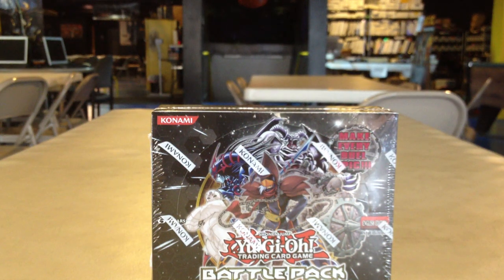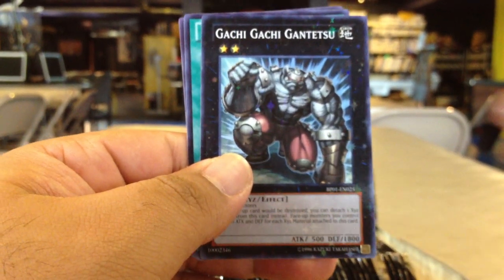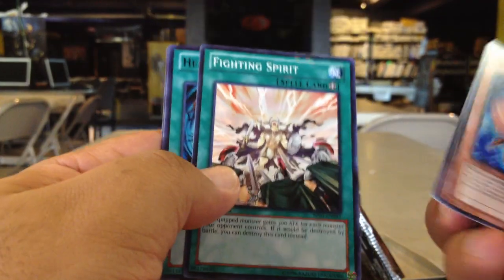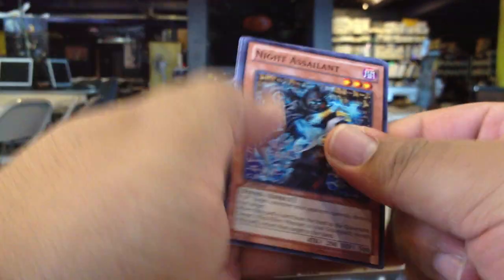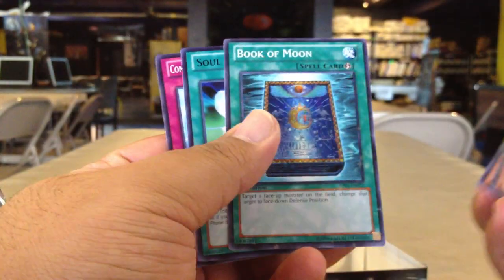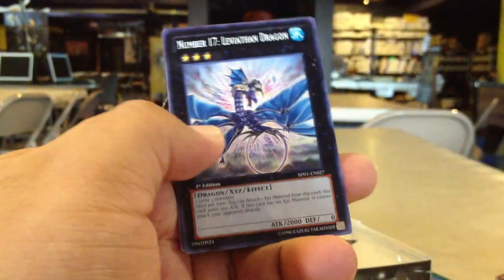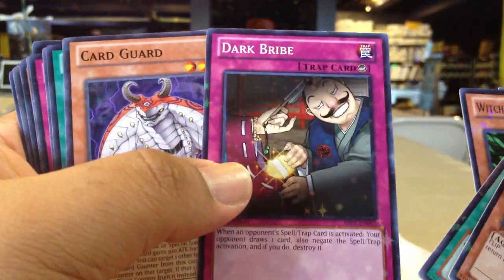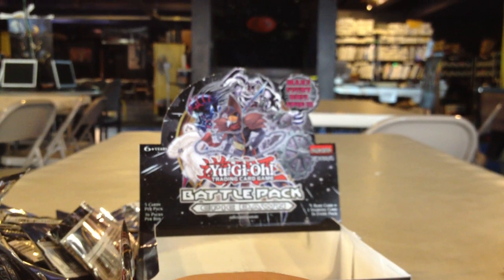Yu-Gi-Oh! Battle Pack: Epic Dawn Booster Box Bust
Da-Planet's Anthony opens a booster box of Yu-Gi-Oh! Battle Pack Epic Dawn.

ebay Store